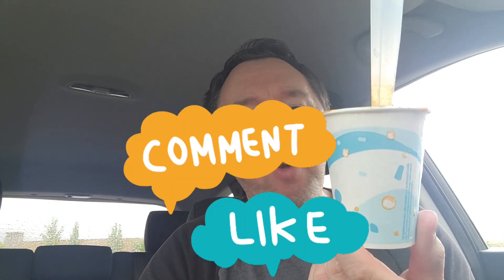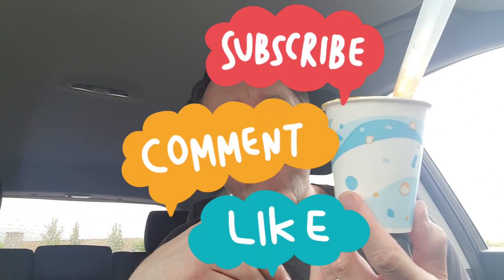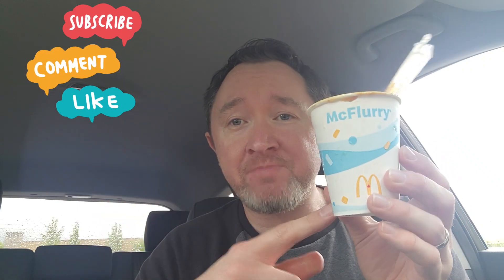How good is the NEW Caramel Popcorn McFlurry from Mcdonald's?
On this video I head to Mcdonald's here in Canada and try their new Caramel Popcorn McFlurry. Sounds interesting, but how does it taste? Watch and find out!